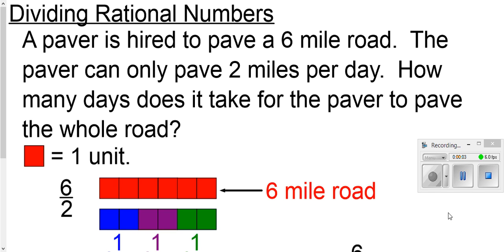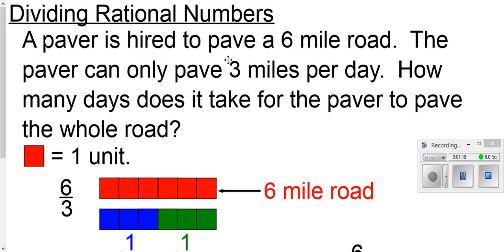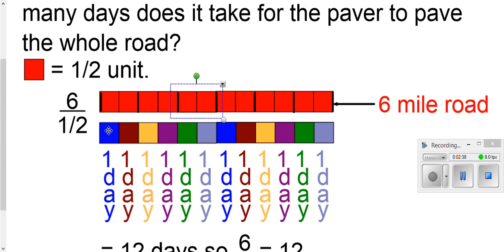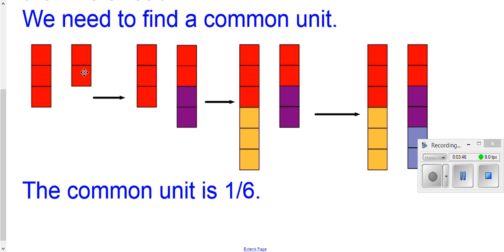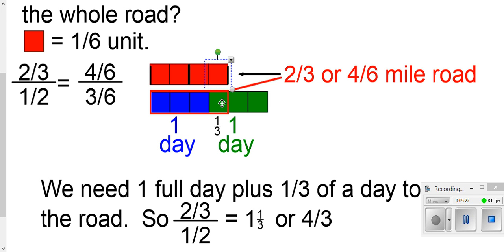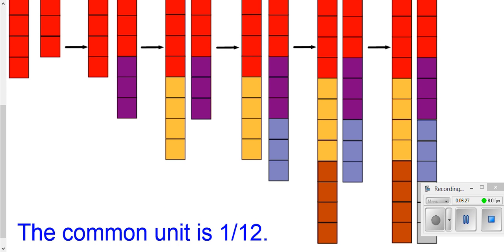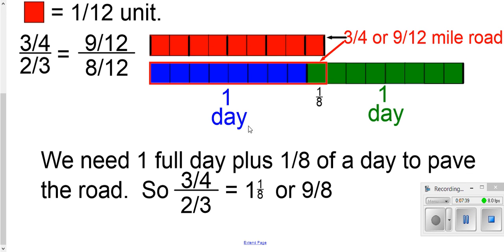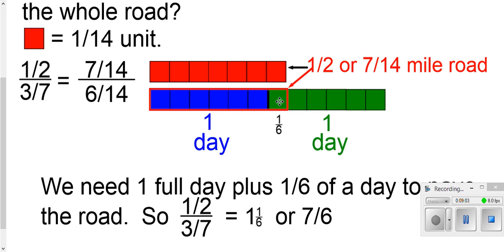Dividing Rational Numbers with bricks